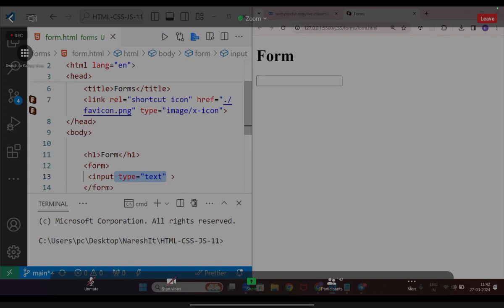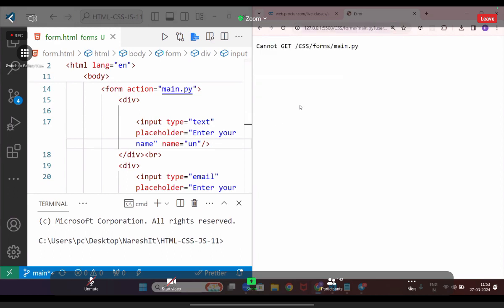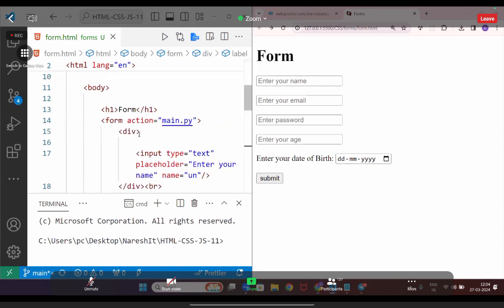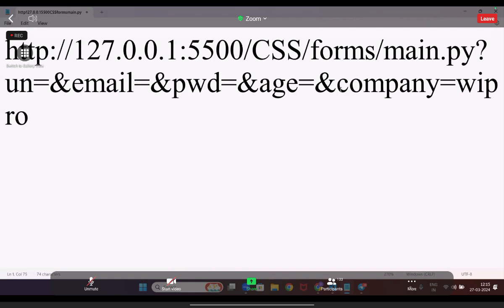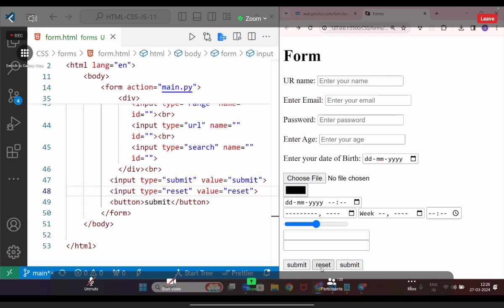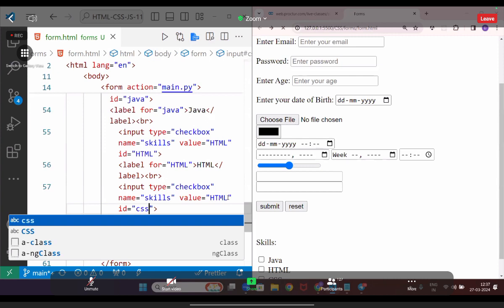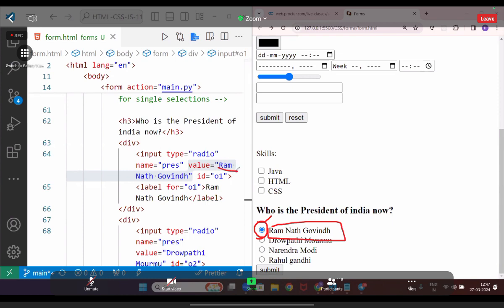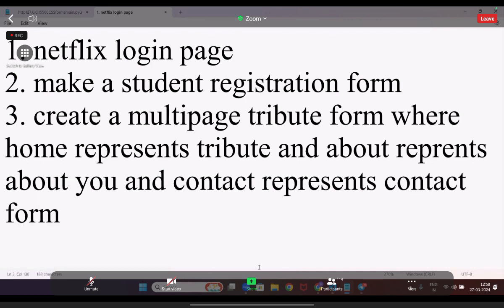27 March 2024